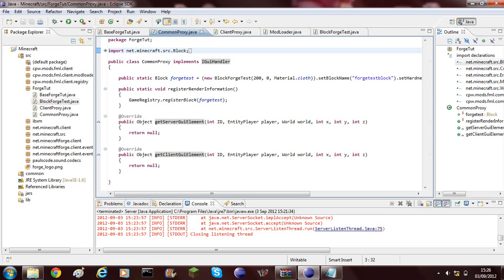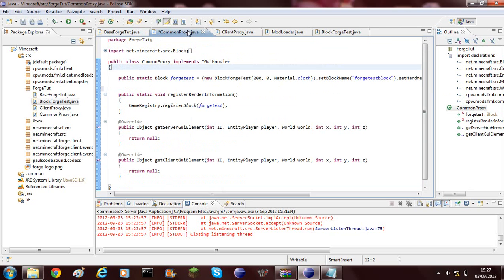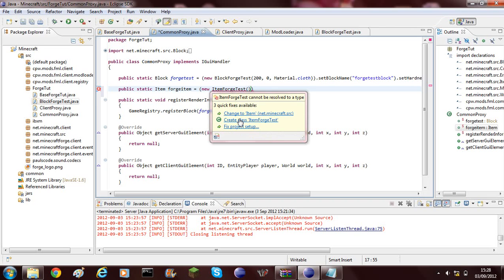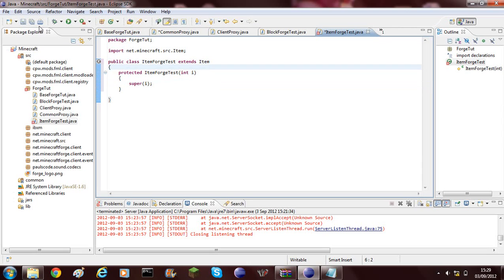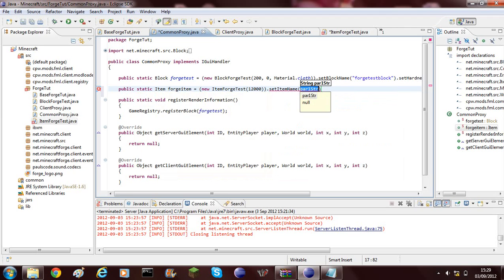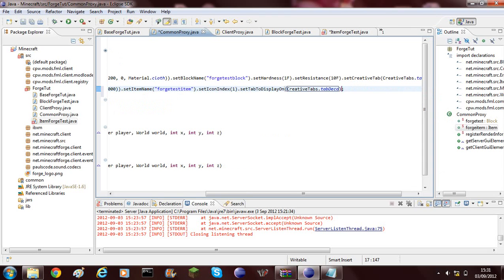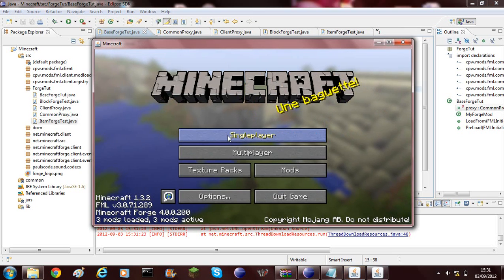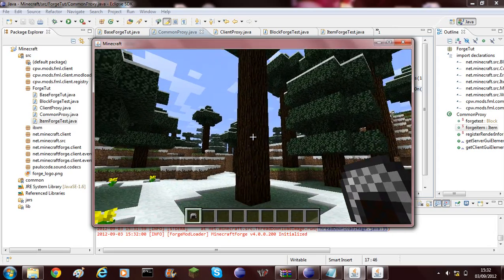Creating Items [Modding With Forge 1.3.2]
This is modding the client and server because forge combines the two so you only have to code it once. not twice!